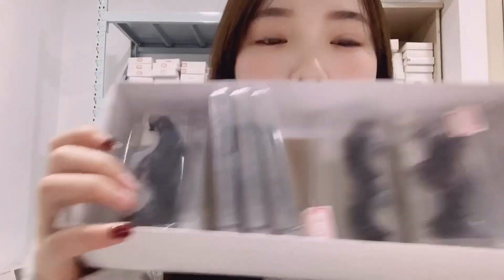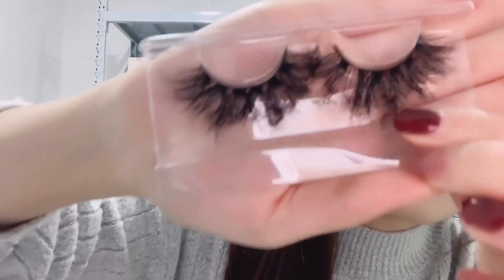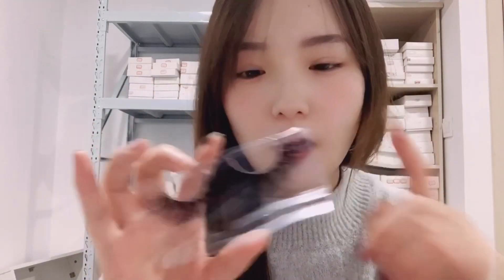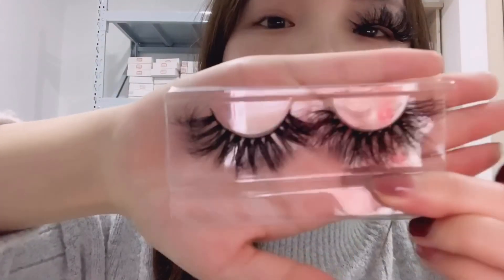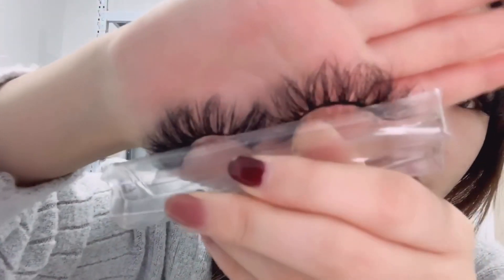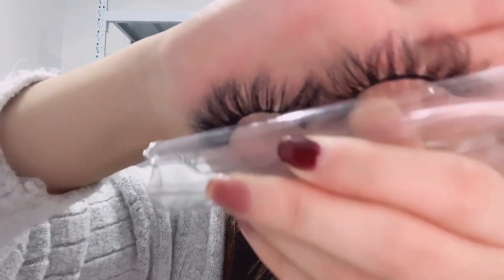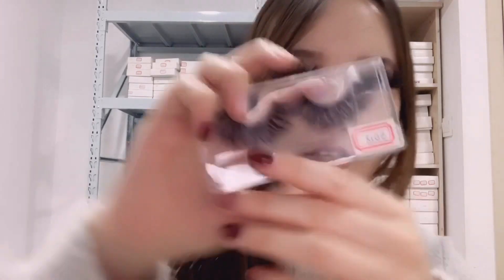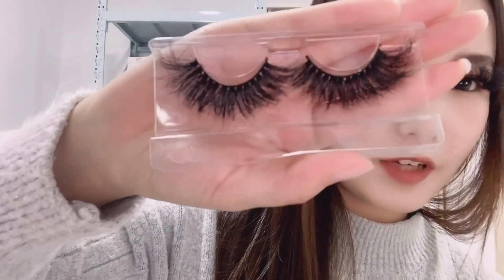Wholesale 25mm Mink Lashes with Private Label Custom Eyelash Packaging Box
Hello, Guys
Thank you for View the video of Beimimr Lashes Vendor . Are you Looking for Mink Lashes Vendors Wholesale 25mm Mink Lashes with Private Label Custom Eyelash Packaging Box ?

Beimimr Lashes is a comprehensive mink lashes wholesale Company with own design team, Own factory and own international trading department! Working with us, you not only get the product but also the quality, service, and ideas for starting the eyelash business.Our products are made of real mink hair,cruelty free,handmade, can be used more than 20 times in a row

In the era of highly developed living standards, Good Quality Mink Lashes that can bring different feelings to customers will quickly attract a large number of customers and quickly open the market!

Let us grow together and win this huge market,

Dear . I am Waiting for you contacting us , Thank you .

Best Regards
Abby Shan

Why You Chose US !!!